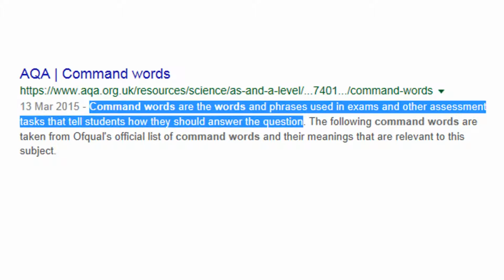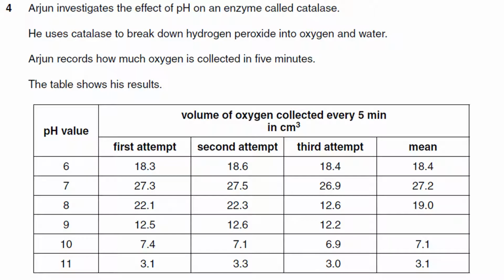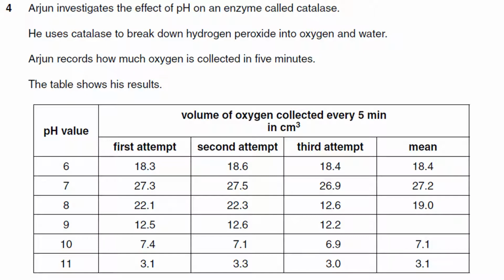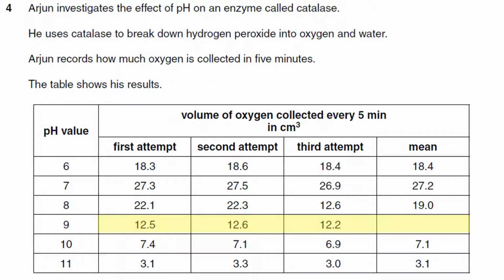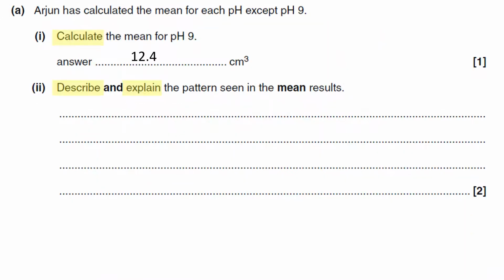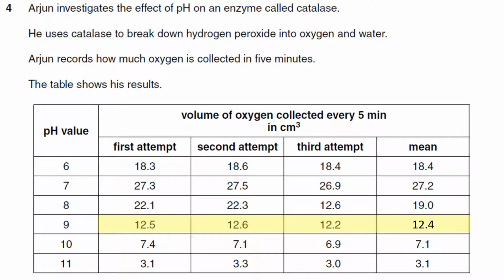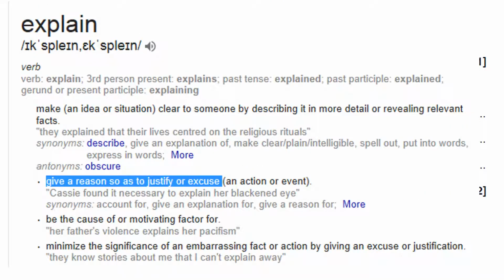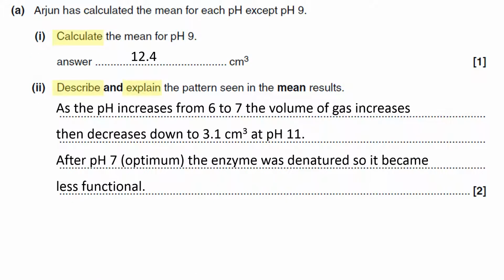Exam Technique #1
Exam technique tip number 1 - Using command words.